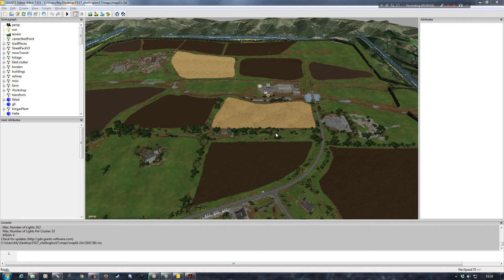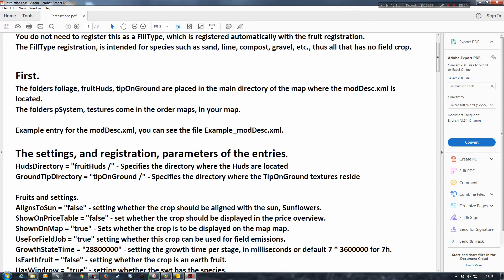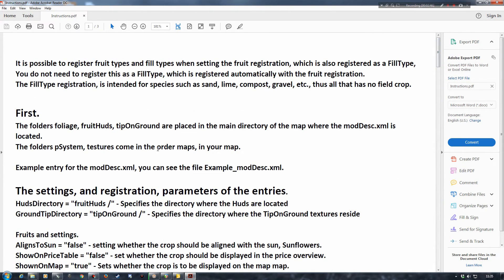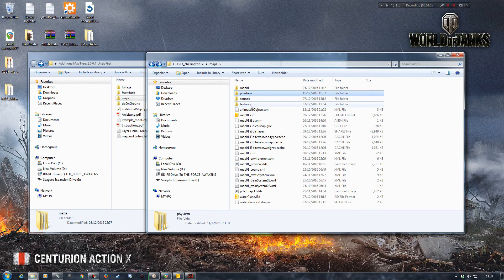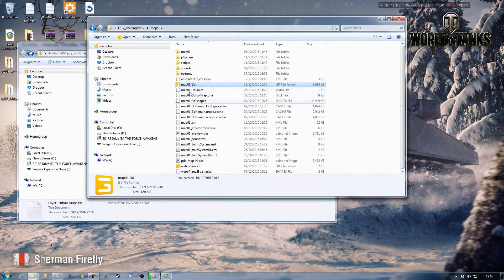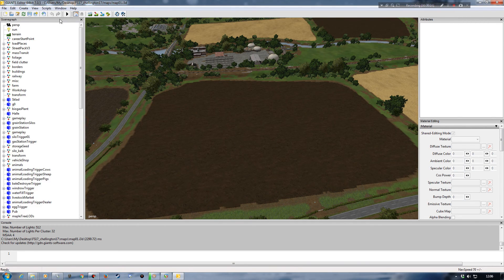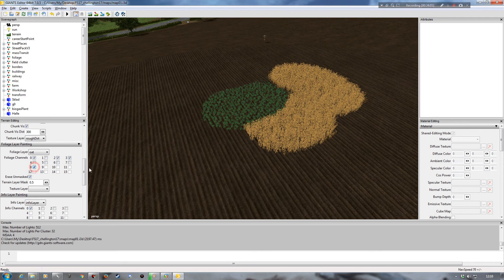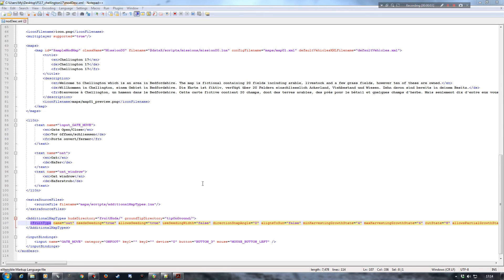Adding Oats to Chellington FS17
Taking a look at how to add additional fruit types to a map.

In this tutorial i am working with the Chellington FS17 map.

Links

After creating this video there have been some changes to the mod which will differ from what you will see in this video.